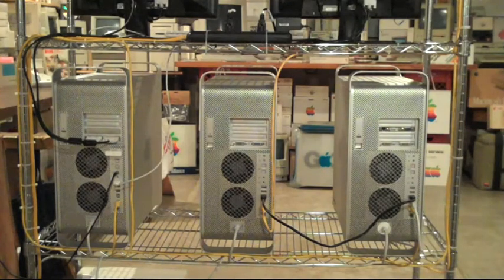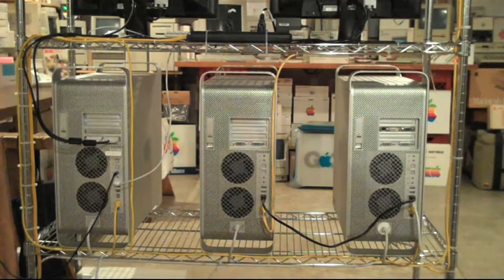Clone The G5 Server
Full Backup To Spare G5 Server. 